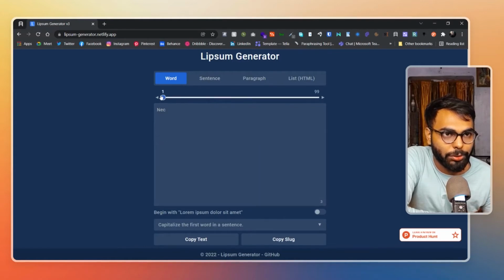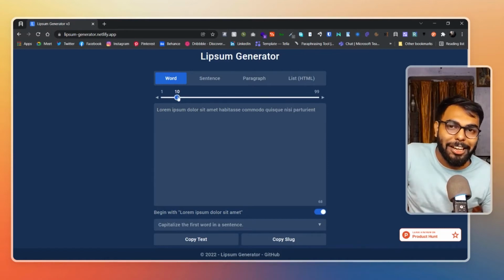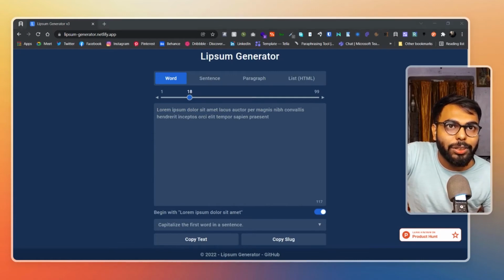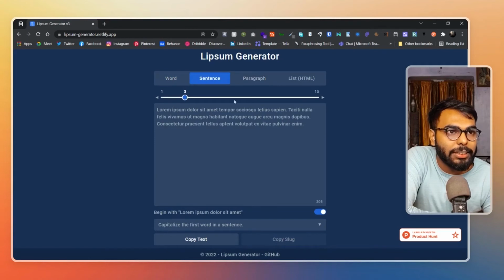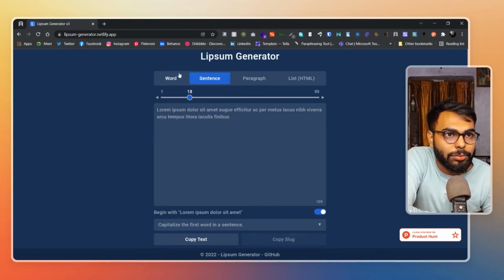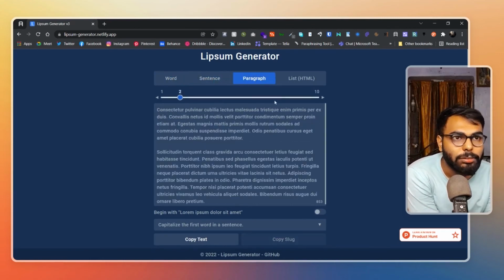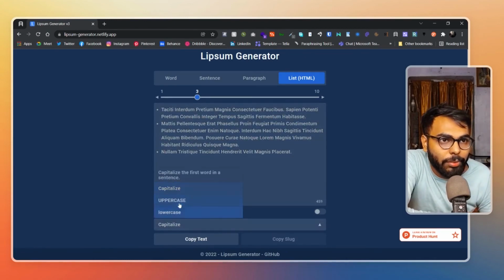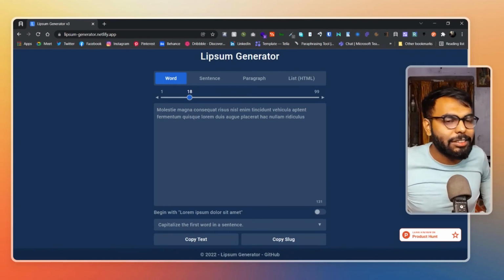Most versatile Lorem Ipsum generator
Hi! Guys,